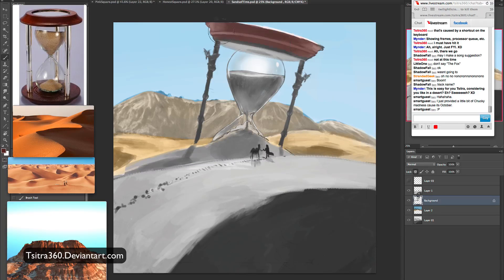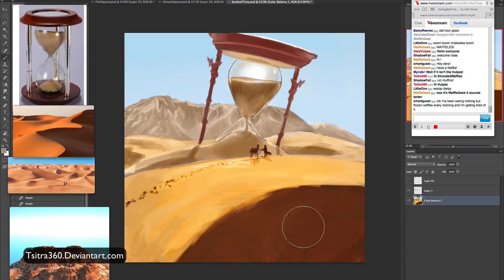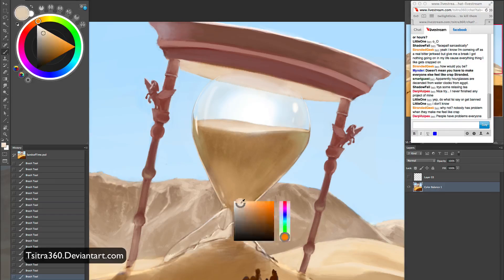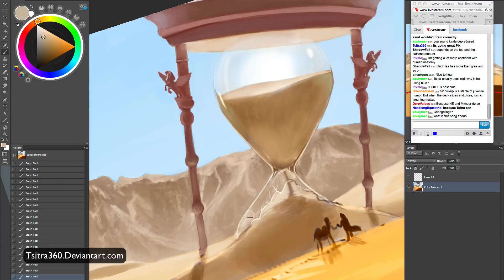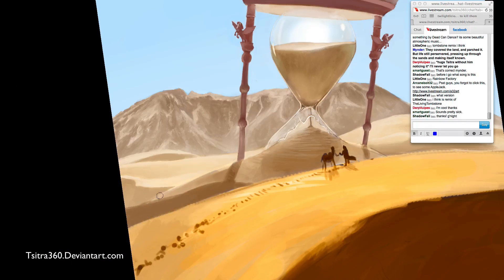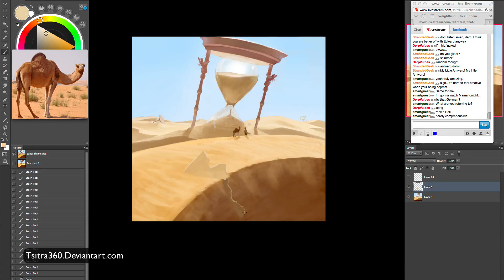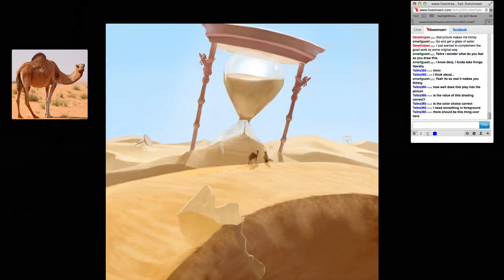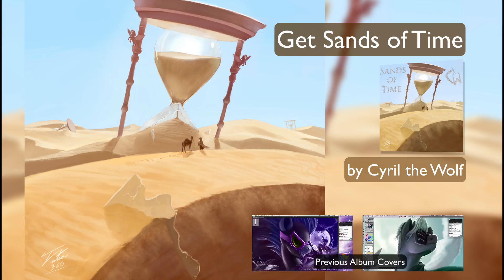Sands Of Time Album Cover (Timelapse Illustration)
Album cover made for Cyril the Wolf. Get his album Sands of Time on Bandcamp!